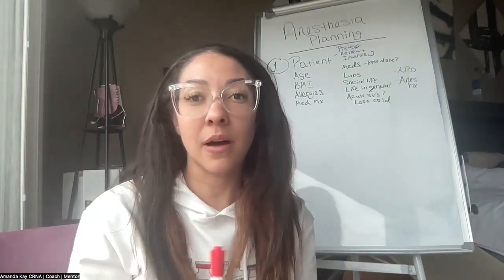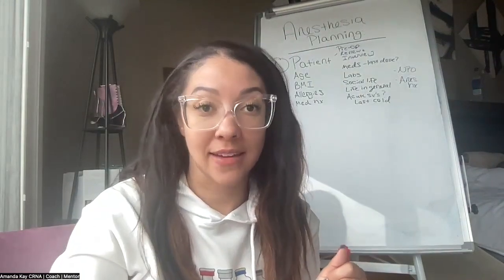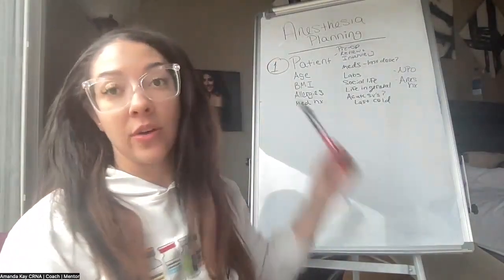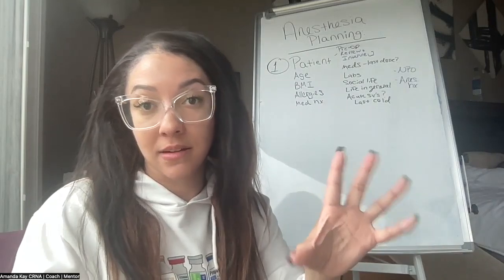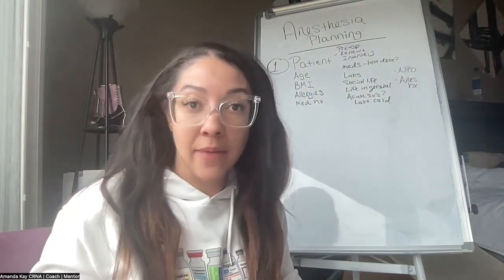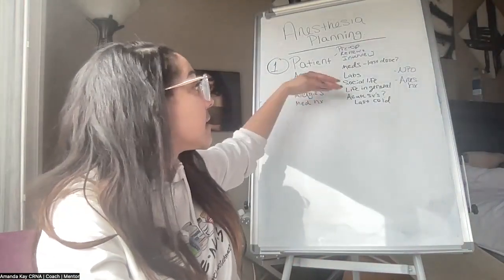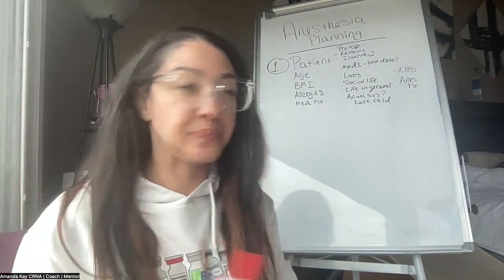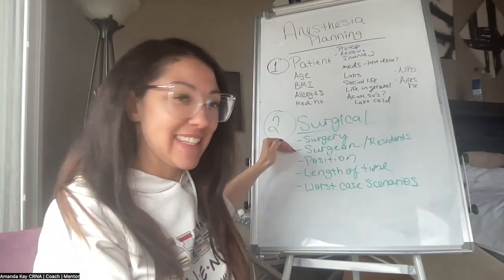Mastering Anesthesia Care Plans: Tips for Success in CRNA School Sim Lab | Part 1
🚀 Unlock the secrets to thriving in your anesthesia training with our detailed walkthrough of anesthesia care plans in the Sim Lab! This video is the ultimate guide for newbies in anesthesia practice, showing you exactly how to turn potentially tedious care plans into powerful tools for your success.

👩‍⚕️ In Part 1 of our series, we delve into the crucial steps of information gathering and effective communication of your anesthesia care plans.

Learn how to assess patient profiles comprehensively—from age and medical history to medication interactions and social habits and understand the surgical context.

 Watch now and take your first step towards mastering the complexities of anesthesia care in the Sim Lab!

Want more help in CRNA School Clinicals?

DOWNLOAD MY FREE CLINICAL GUIDES HERE so you're ready for your first week of CRNA School Clinical

Purchase my ANESTHESIA DRUG DRAWER GUIDE so when you get "pimped" in CRNA school clinicals, you'll know the answer